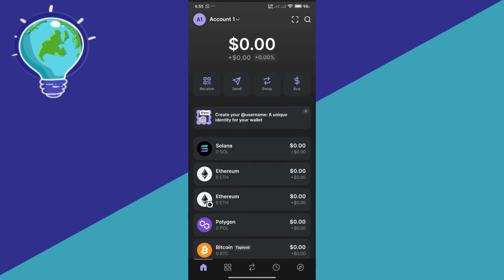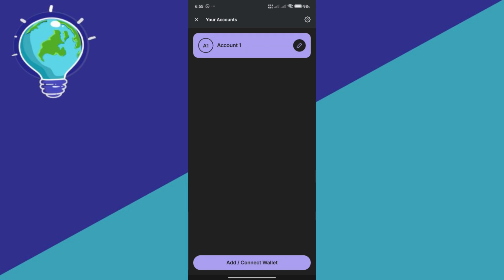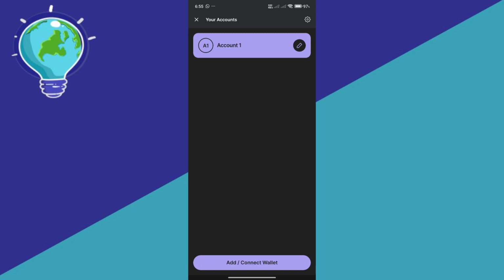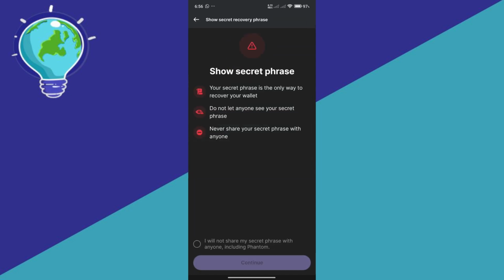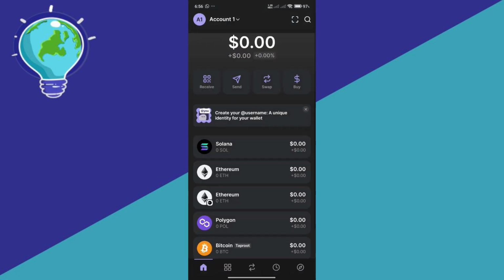How to Get Recovery Phrase in Phantom Wallet (Best Method)